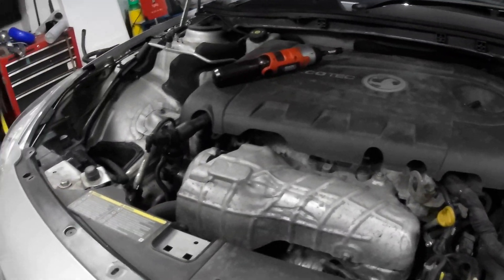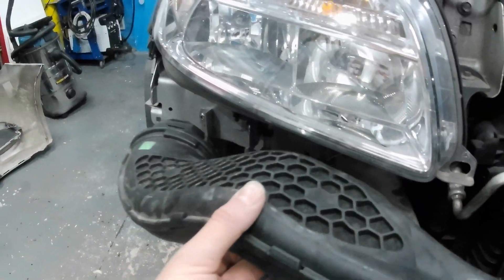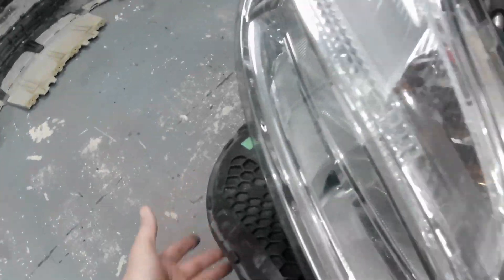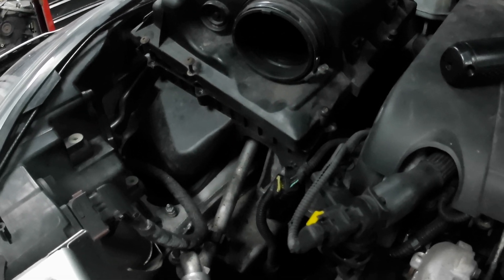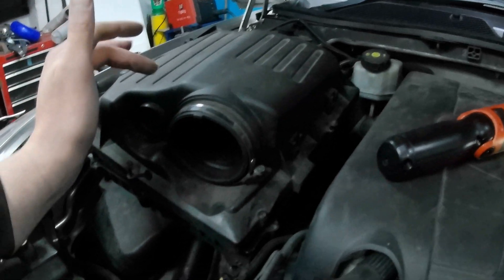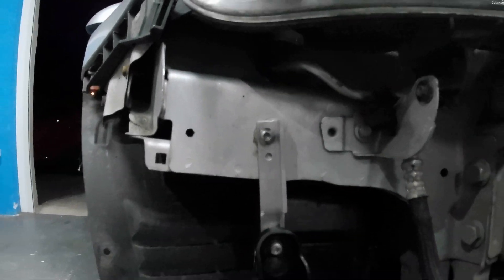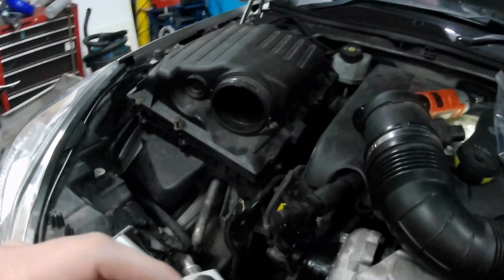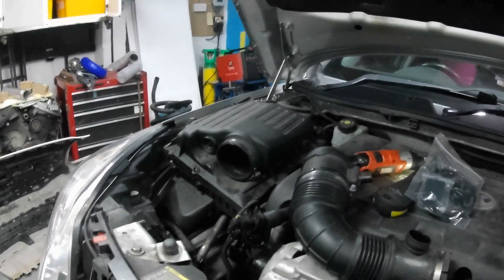3D Printed Ram Air Intake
Just wanted to show you my first attempt at a 3D printed ram air intake modification for my insignia. Ive taken out the drivers side fog light so I have a direct air feed into the new intake for the air filter. Hopefully this will help the engine breath and free up a few more horsepowerss...